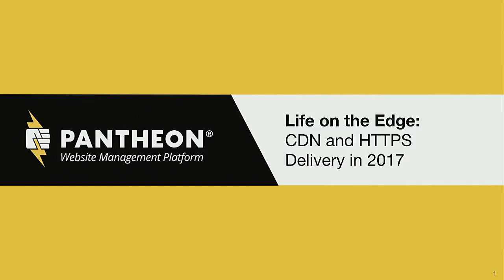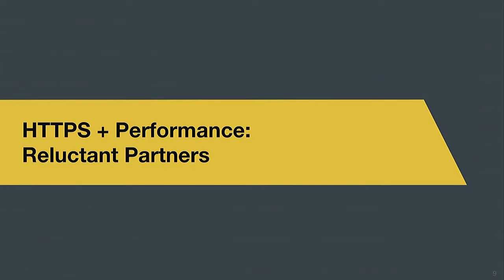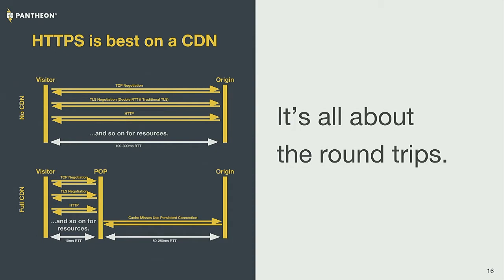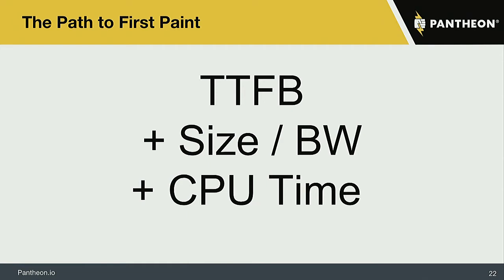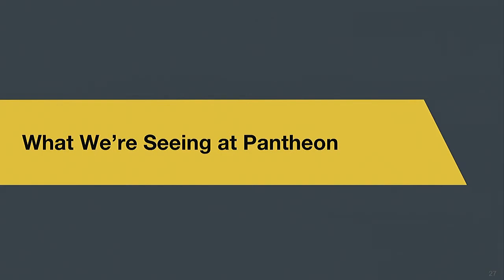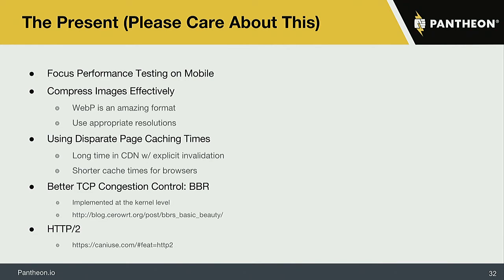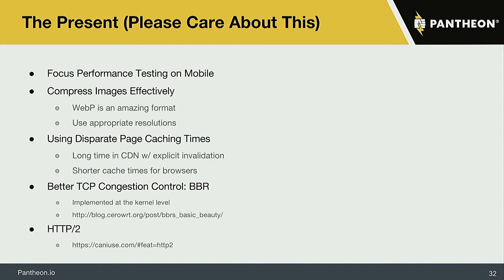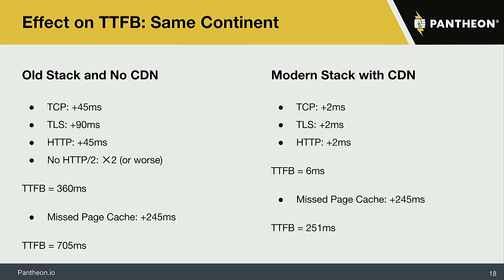DrupalCon Vienna 2017: Life on the Edge: CDN and HTTPS Delivery in 2017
It's been possible for a while to deploy HTTPS with fast negotiation. Yet, many sites pay a heavy tax on performance by only deploying HTTPS from their origin (LAMP-style) infrastructure. In this presentation, we'll look at deployment strategies for HTTPS and CDNs -- as well as their impacts. We'll also consider how well Drupal 8 integrates with each of these models and rigorous ways to measure results.

We'll look at these deployment models:

Just a reverse proxy cache (like Varnish)
Traditional, asset-push CDNs
HTTPS just at the origin
Hybrid HTTPS from the origin for pages with CDN HTTPS for other assets
HTTPS deployed via CDN
And we'll consider their impacts on:

Security
Cost
Device compatibility
Ongoing maintenance requirements
Site visitor experience
Search-engine rankings
To bring everything fully into 2017, we'll also look at:

IPv6 and the surprising impacts on mobile performance
The promise (and limits) of HTTP/2
How all of these technologies and services work (or don't work) with BigPipe